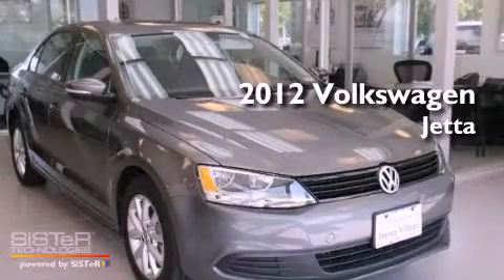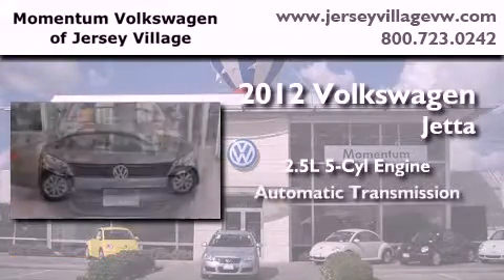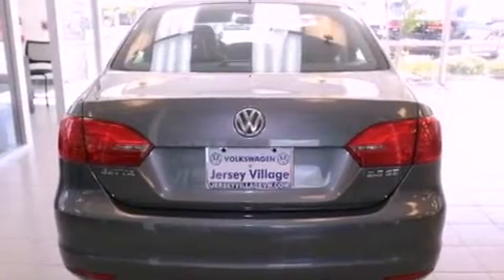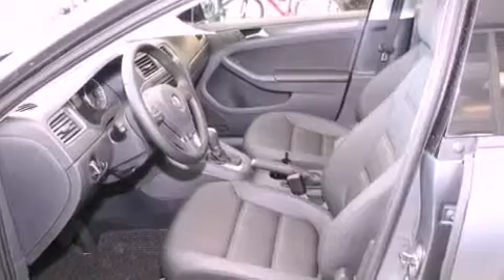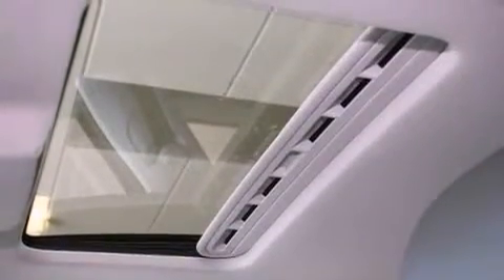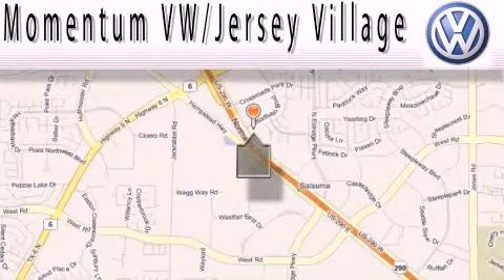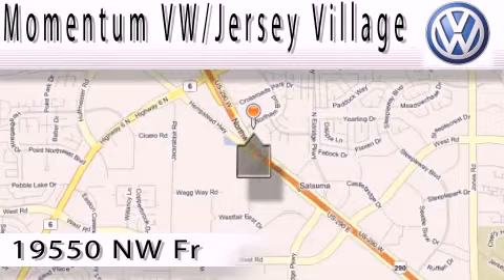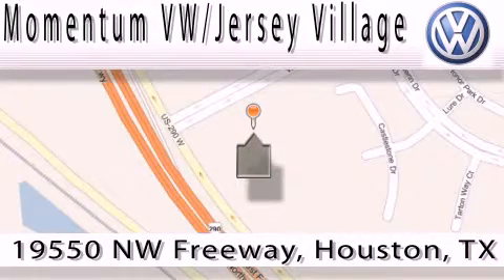2012 Volkswagen Jetta Houston TX 77065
Year : 2012
 Make : Volkswagen
 Model : Jetta
 Engine : 2.5L I-5 cyl
 Trans . : Automatic
 Exterior : Platinum Gray Metallic

 2012 Volkswagen Jetta Houston TX